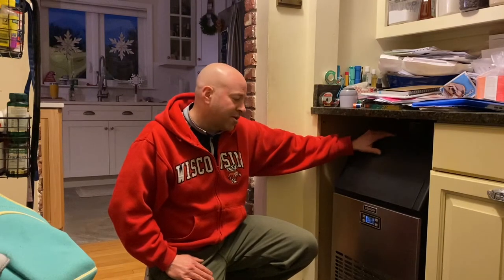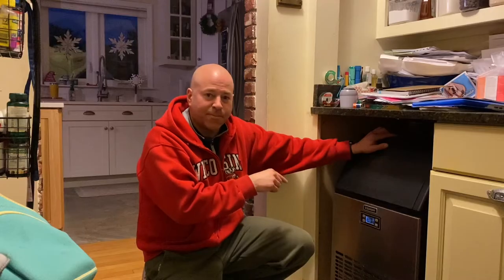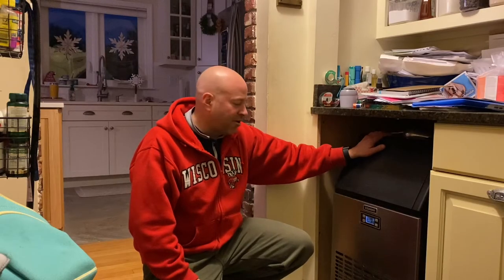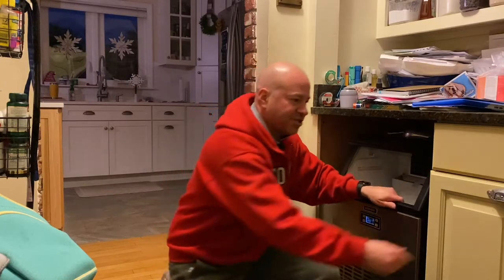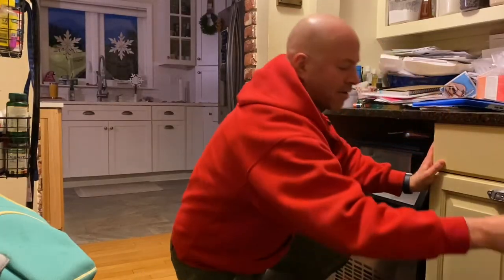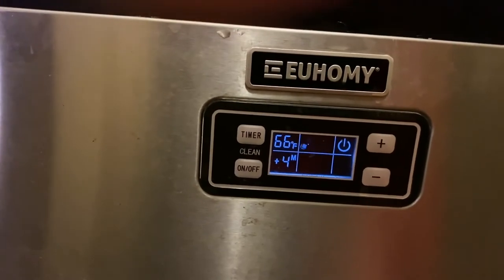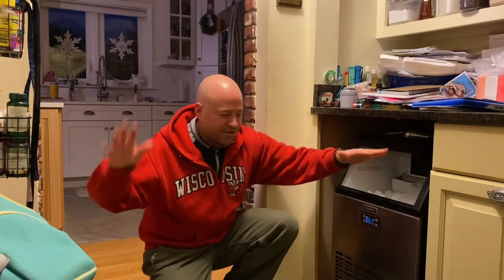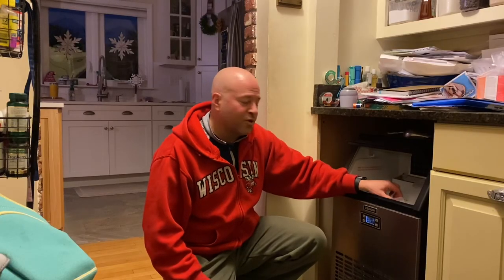Euhomy Commercial Ice Maker Product Review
After 2 1/2 years, I decided to post a review on this product.

Ice maker (amazon)

metal ice scoop (amazon)

ice bags (amazon)

condensate pump (amazon)

Euhomy Commercial Ice Maker Machine, 100lbs/24h Stainless Steel Ice Cube Machine with 33LBS Ice Storage Capacity, Free-Standing Ice Maker Machine. Model: IM-02, Style: Single-water inlet, Size: 17.3 x 15.7 x 31.4 inches, Capacity: 100.0 Pounds